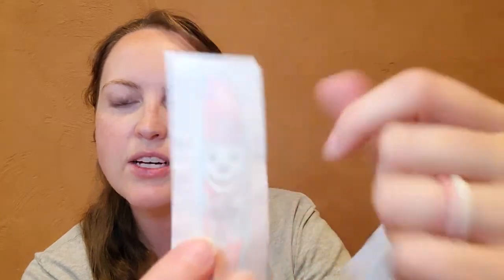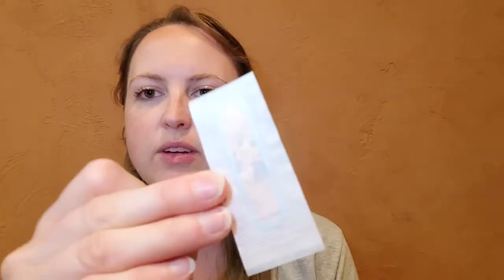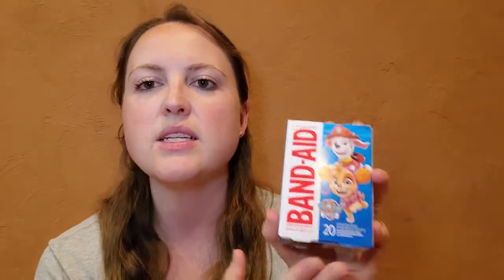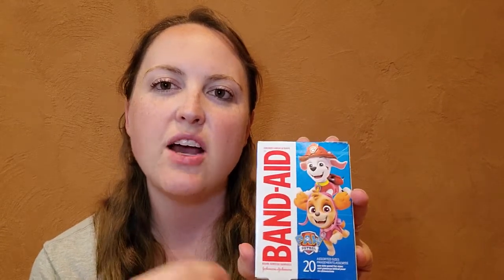Paw Patrol Bandaids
Today for you on the Daily Grind we have a review of the Paw Patrol bandaids.